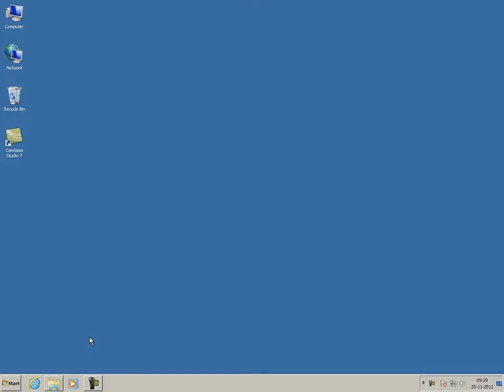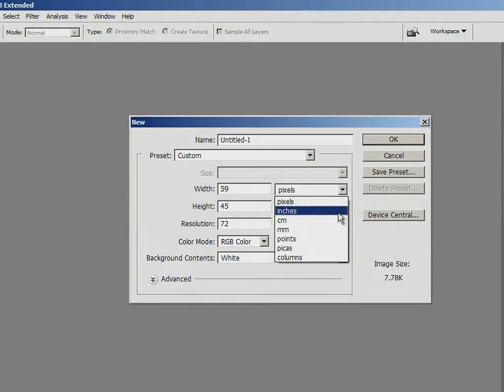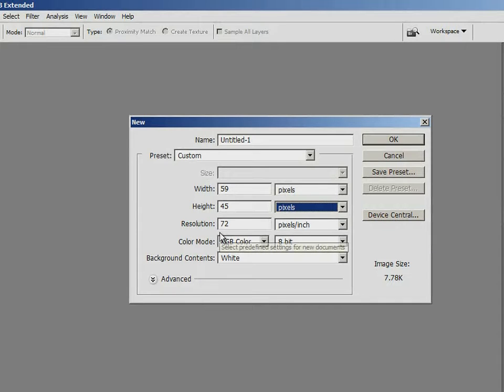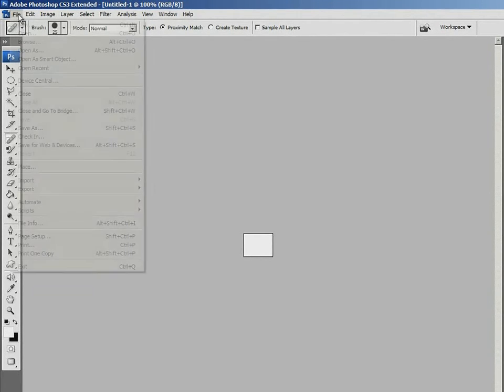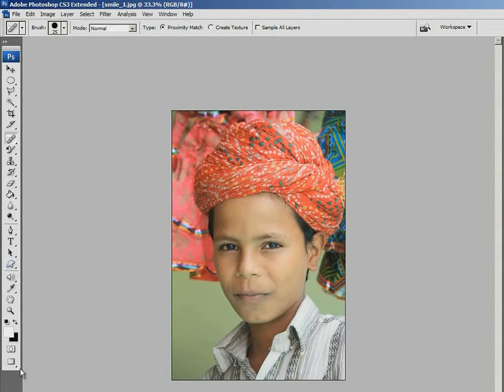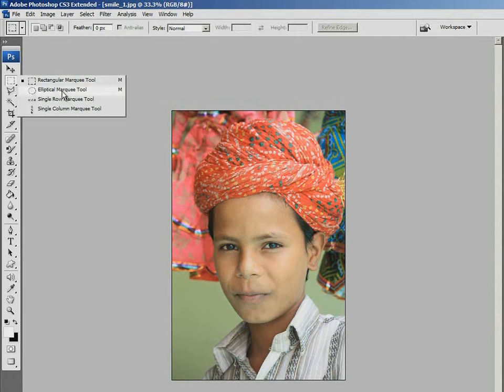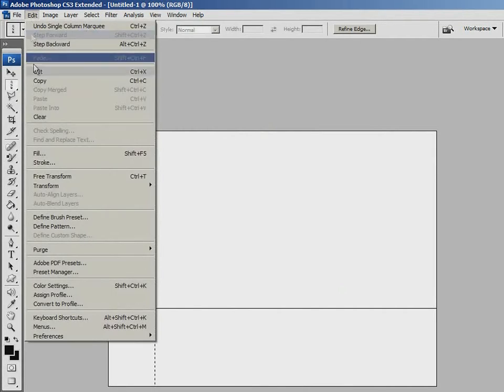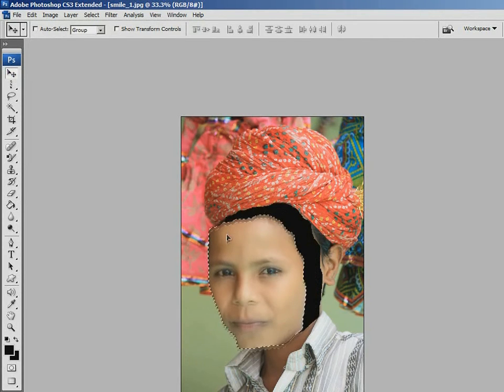Desktop Publishing Operator in English module 2